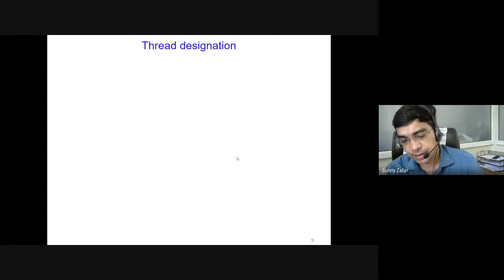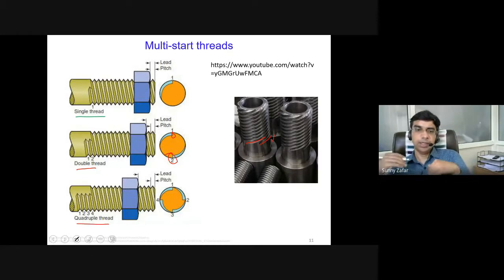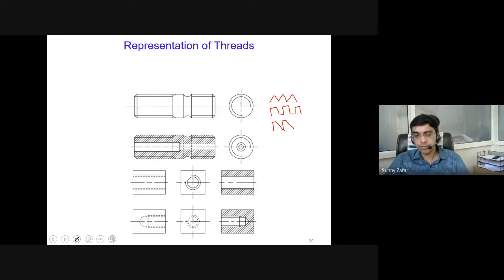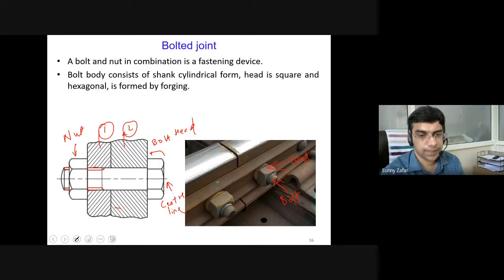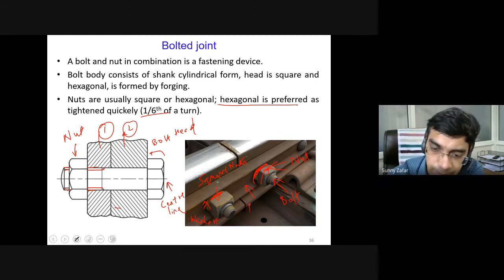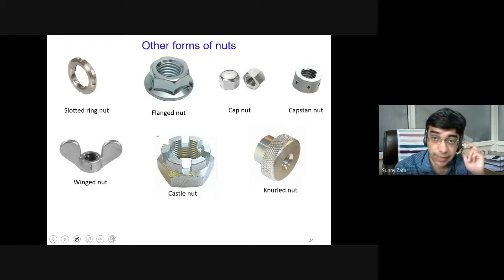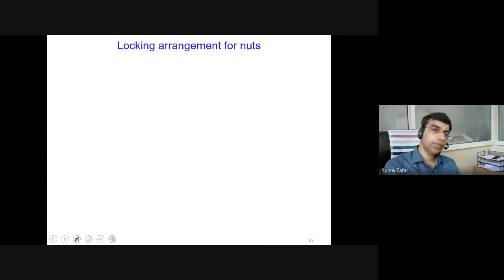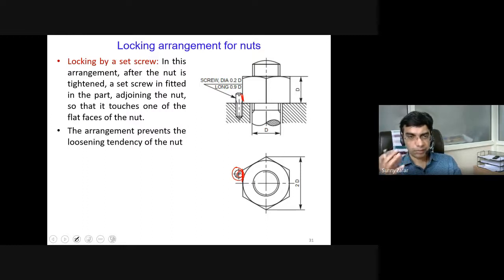Theory lecture 5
Threaded fasteners part 2